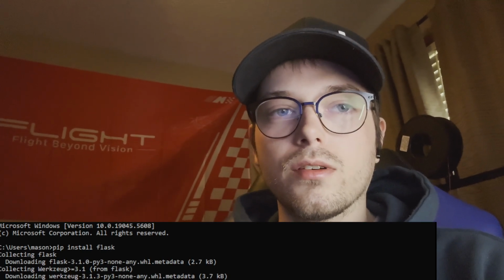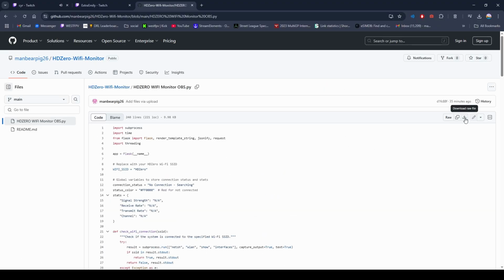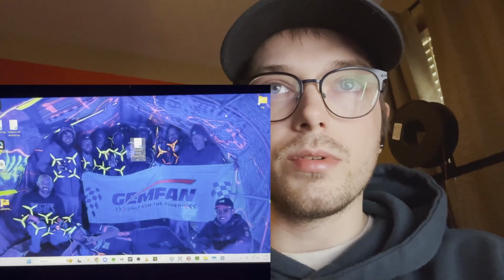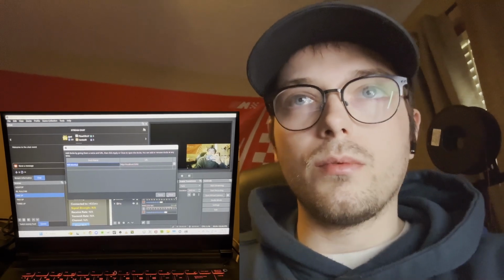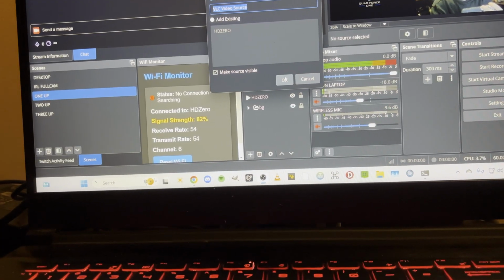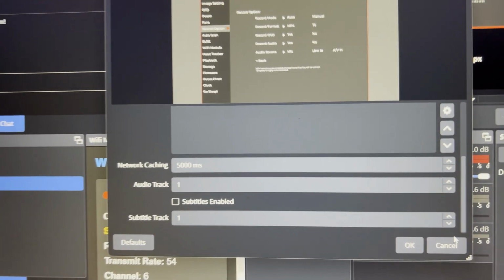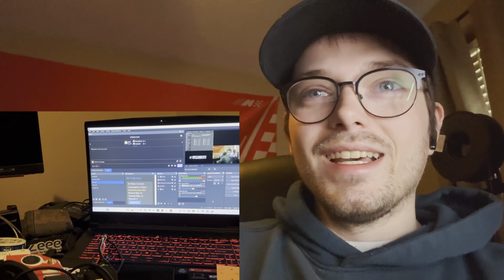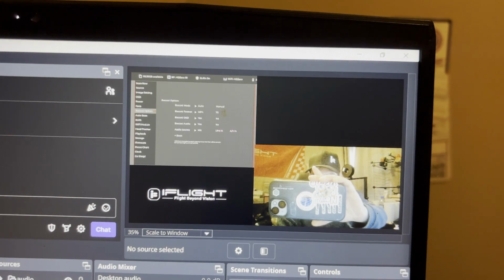The Best Method for Streaming HDZero Video Via WIFI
Open a CMD promt and type pip install flask

Run the HDZero Wifi Monitor script and minimize it to the background, insure its trying to connect to HDZero wifi.

Open OBS and go to DOCKs, add a custom dock named Wifi Monitor with the URL apply and close. you should now see the dock

Disconnect from any other wifi and than turn on your HDZero goggles and wait 30-60 seconds for a connection.

Add a VLC video source inside of OBS, insert the HDZero Wifi RTSP stream url rtsp://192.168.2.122:8554/hdzero

setup hotkeys inside OBS, go to the HDZero source and where it says next, make a hotkey to use. it allows you to refresh the source proper.